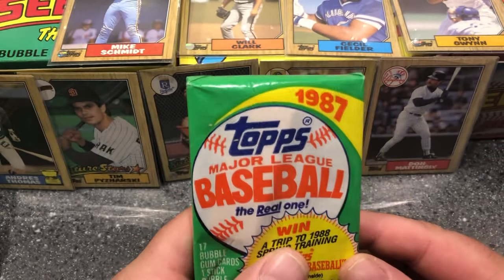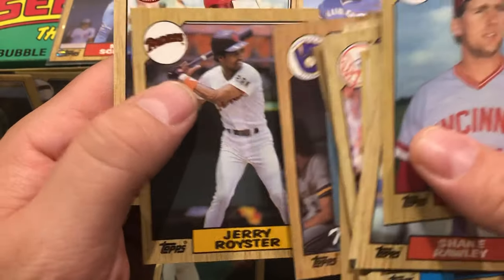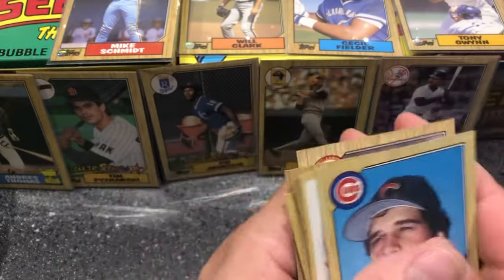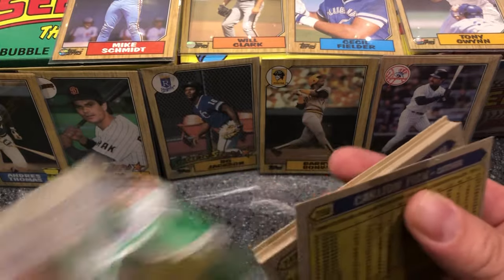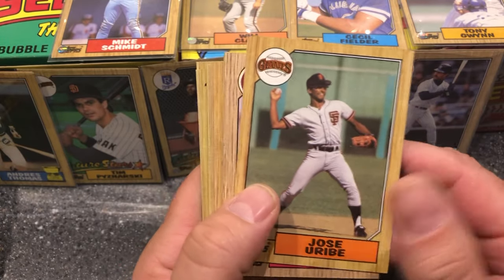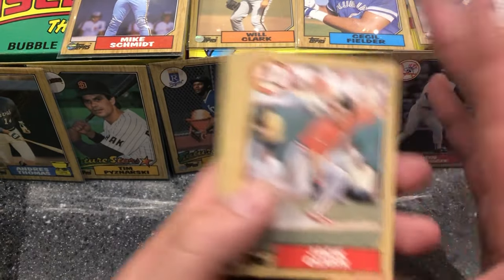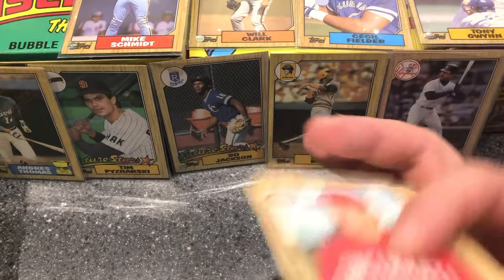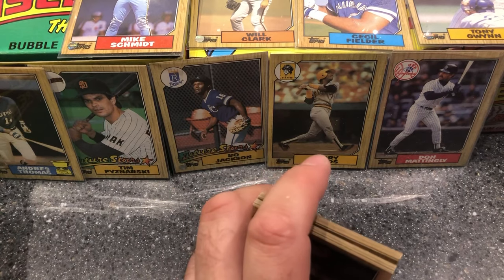Box Break- 1987 Topps Baseball Cards (4th Stack)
Ripping the last stack of box #1.